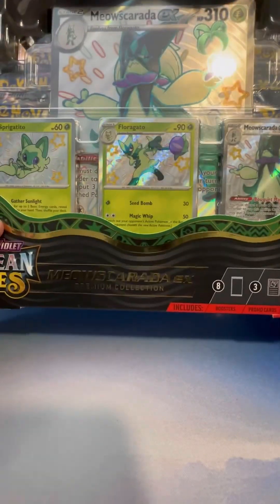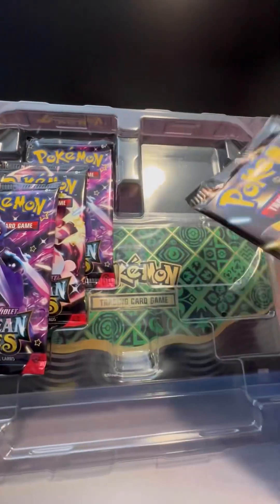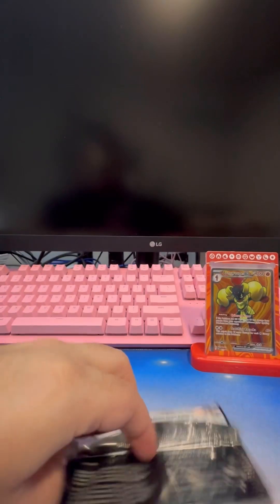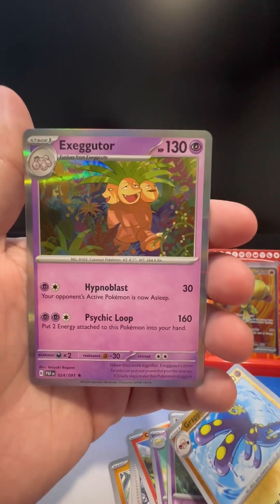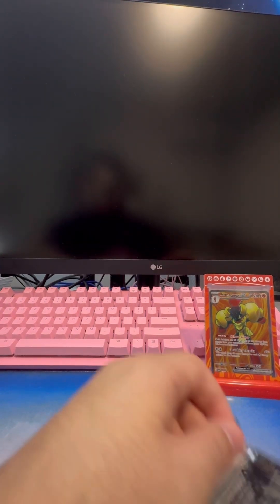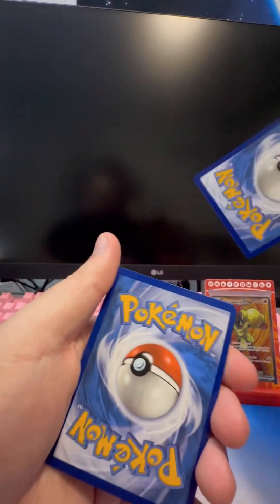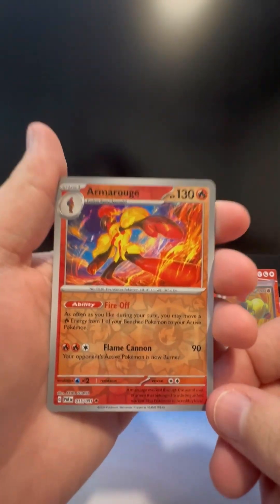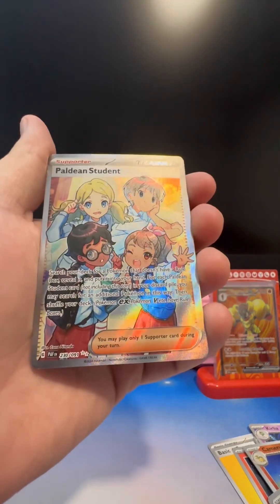I Opened The Shiny Meowscarada ex Paldean Fates Box!